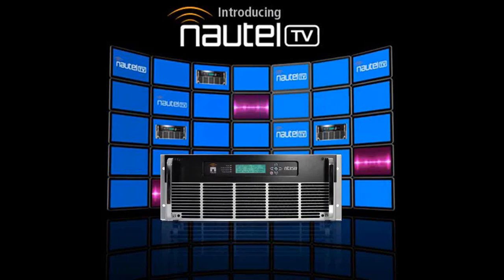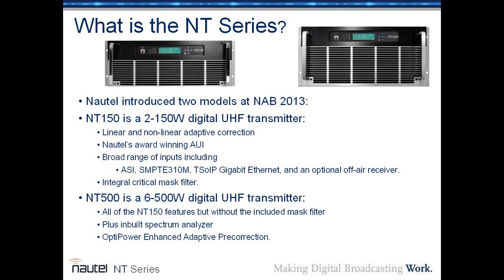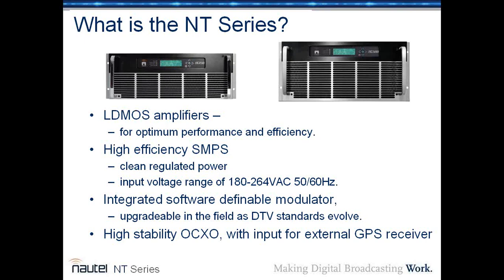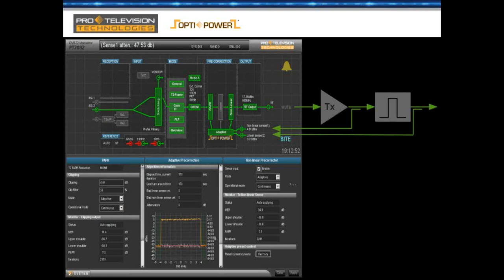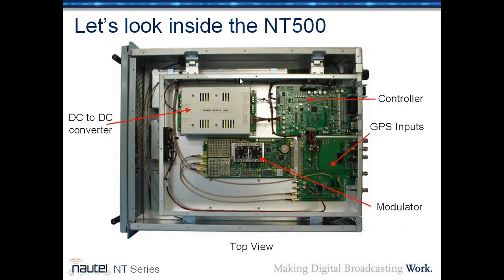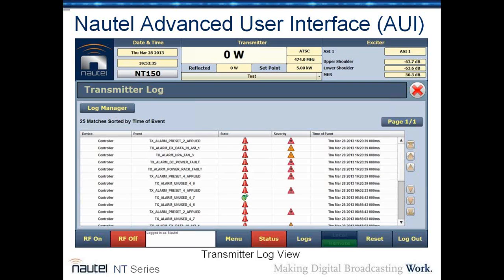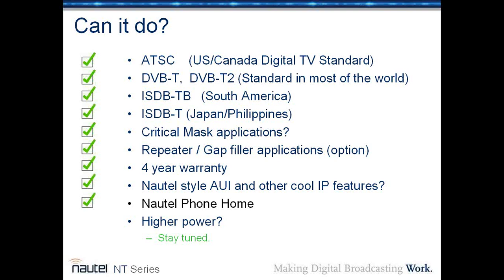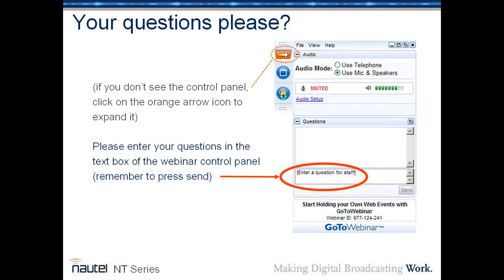Introduction to Nautel low power UHF television transmitters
Nautel Director of Sales Chuck Kelly gives an overview of the newest addition to the Nautel's line of Broadcast transmitters:  The NT150 and NT500 Digital Broadcast Television transmitters.